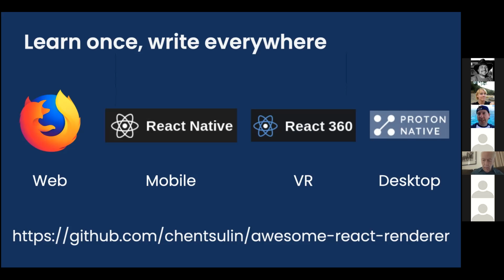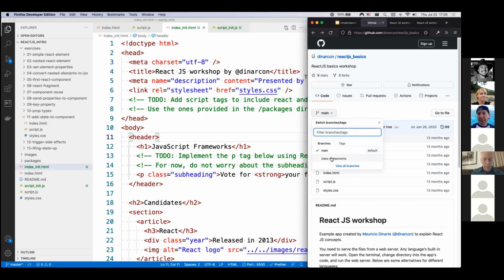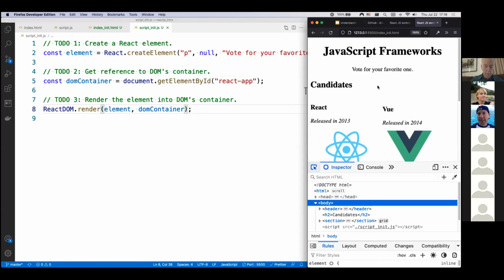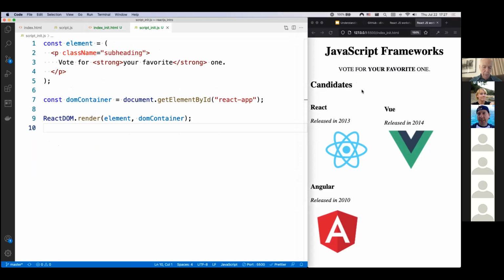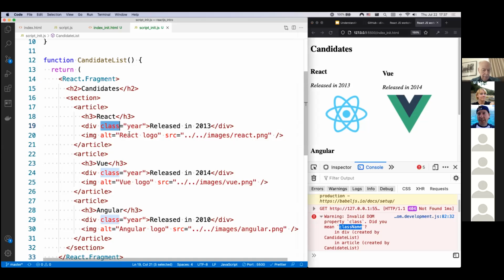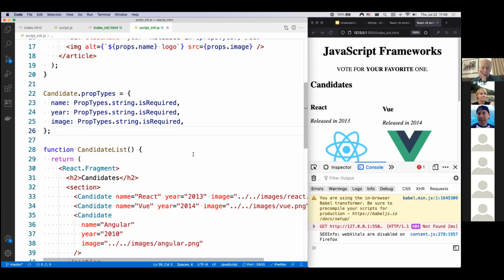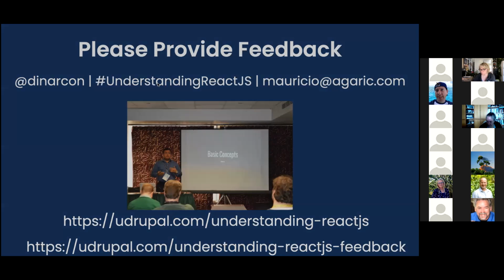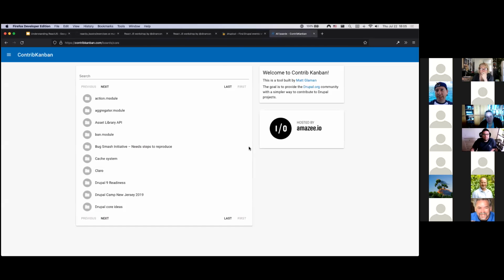SFDUG - July 22, 2021 - Understanding React.js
Presentation: Understanding React.js
React.js has become one of the top players in the JavaScript libraries world. Drupal is planning to adopt the library to create admin interfaces. WordPress has rebuilt its WYSIWYG editor using React.

This session aims to explain the basic concepts of React outside of the context of any particular CMS implementation. Throughout the presentation, a static site will be converted into a dynamic React application. Along the way, you will learn about different concepts and the process of working with React. Many examples will be presented to help you understand it works and why it is so powerful.

No previous experience with React.js is required. Basic familiarity with HTML, CSS, and JavaScript syntax suffices.

About the speaker:
Mauricio is a web developer passionate about Drupal, WordPress, and ReactJS. Mauricio enjoys traveling, reading, and teaching. He blogs in English, Spanish, and French

Kanopi Studios - They design, build and support websites for clients who want to make a positive impact.